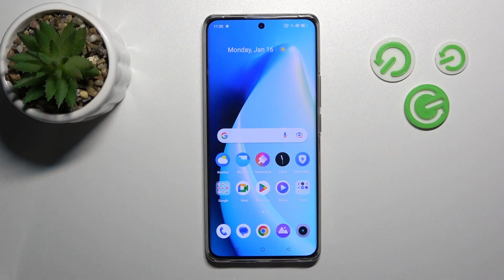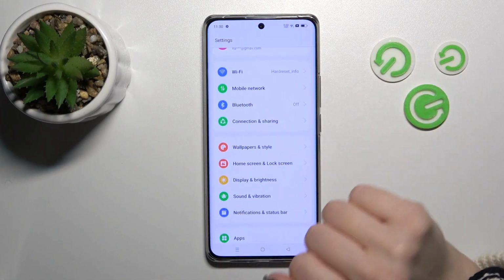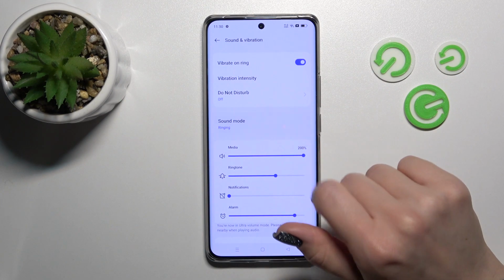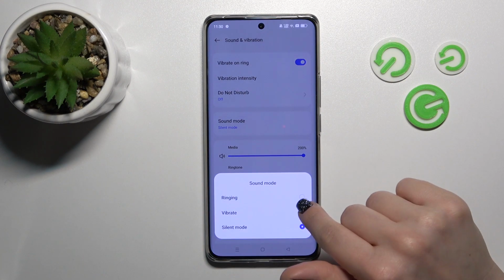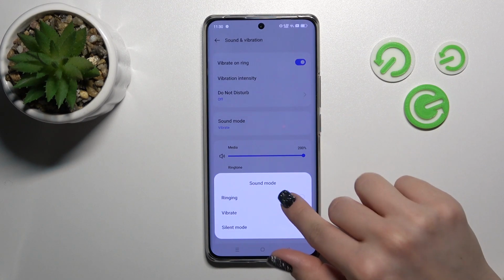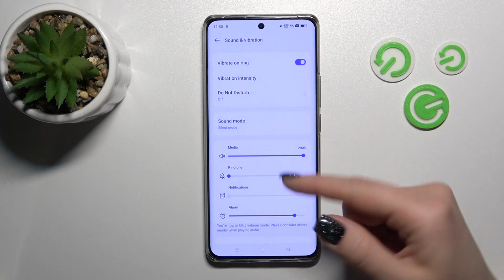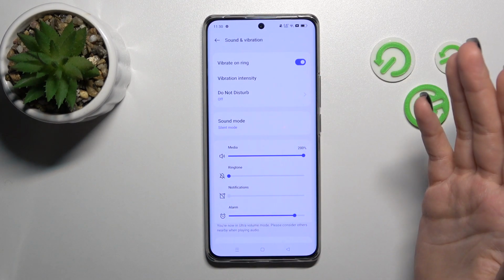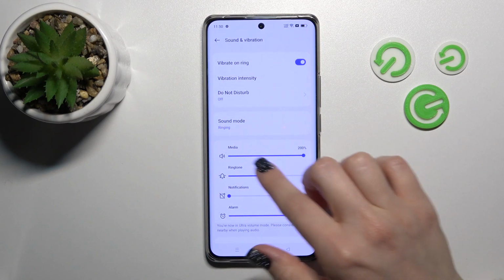Realme 10 Pro+ - How to Use Silent Mode? Enable or Disable Quiet Mode!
Find out our new production! Wondered how to smoothly find and manage Silent Mode feature in Realme 10 Pro+? If you wish to use quiet mode in your Realme device, stay with us to learn how to get access to the proper settings and use this mode with easy! Just check our video!

How to use silent mode in Realme 10 Pro+?
How to manage silent mode in Realme 10 Pro+?
How to open quiet settings in Realme 10 Pro+?